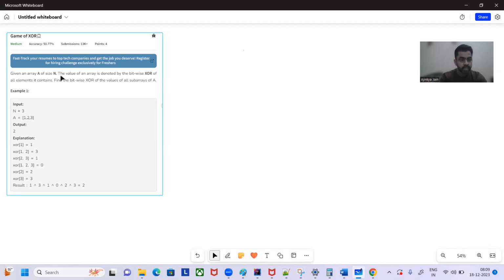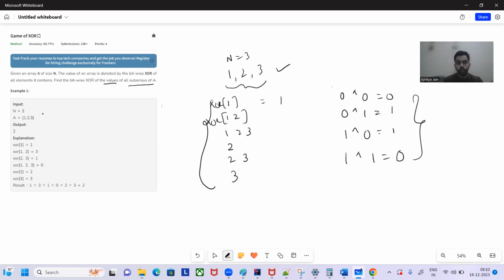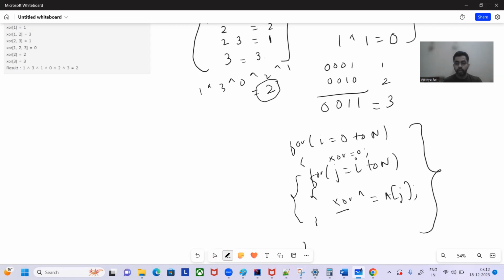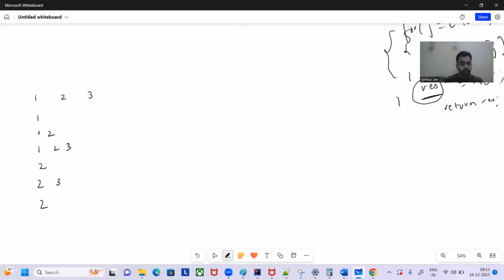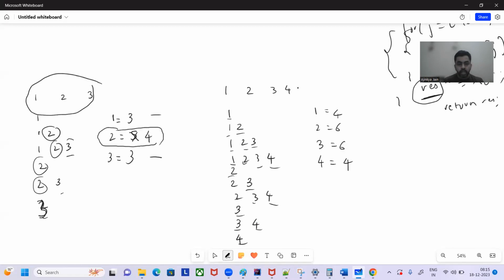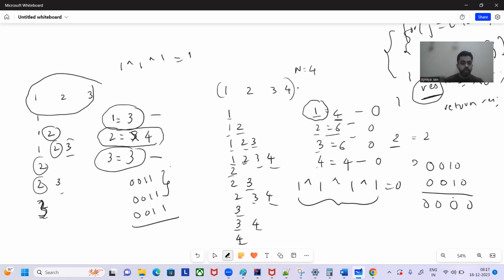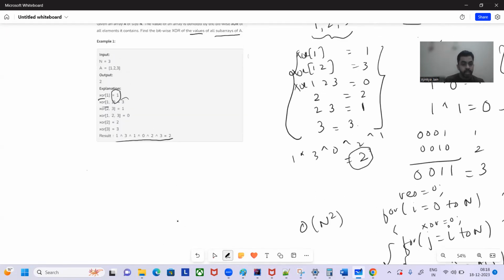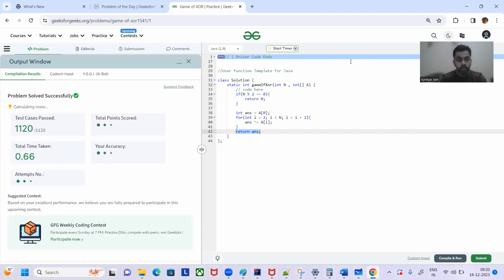gfg potd,, Game Of XOR JAVA, Cpp | 18th Dec 2023